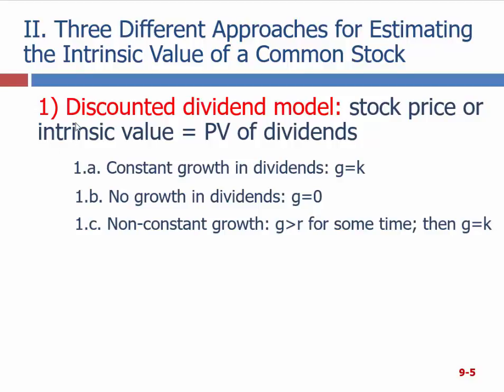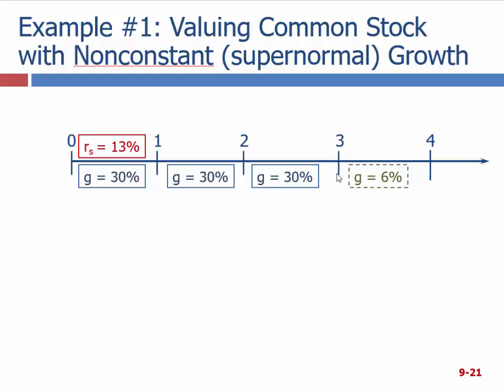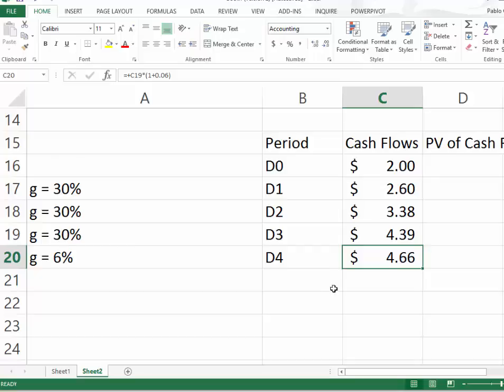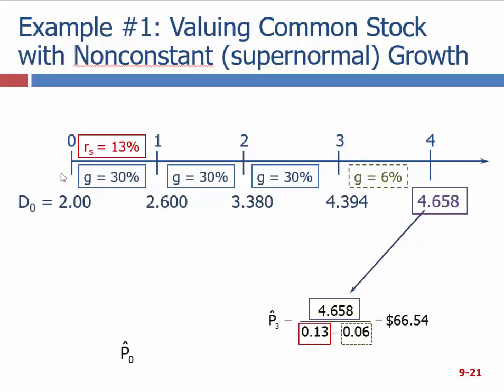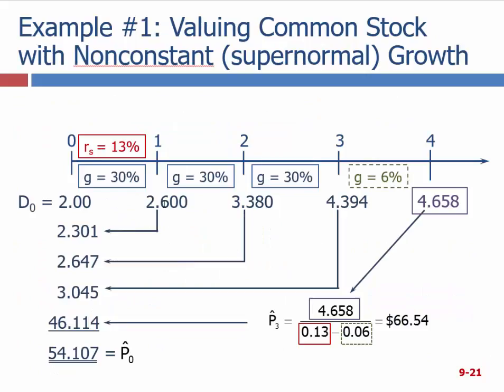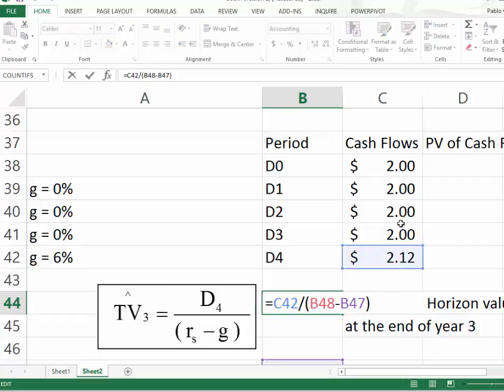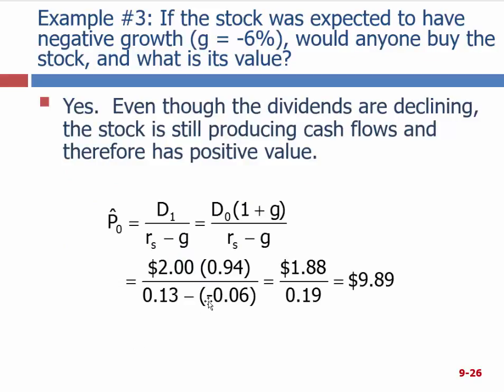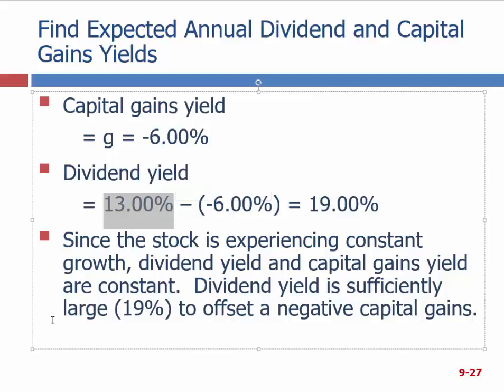Chapter 09 Video Lecture Part II c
The intrinsic value of a non-constant growth stock that pays dividends. Three cases: g _ r; g = 0; g _ 0